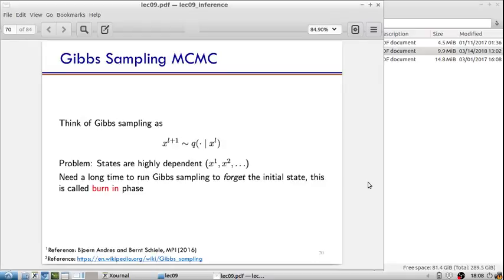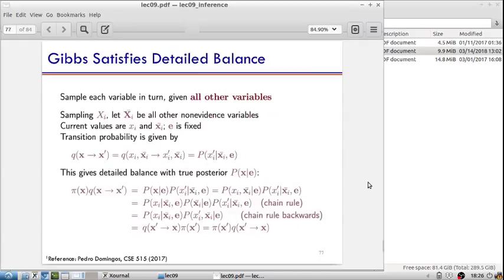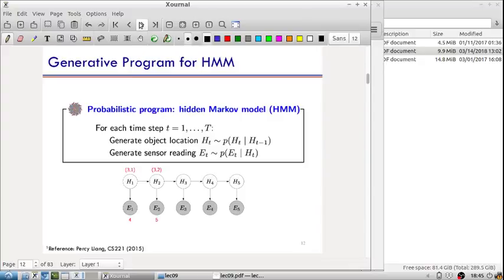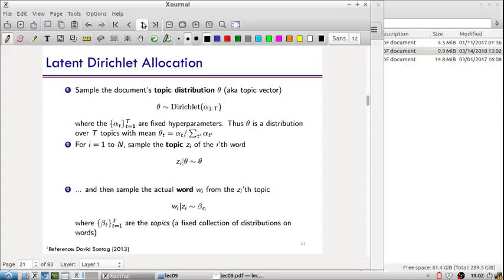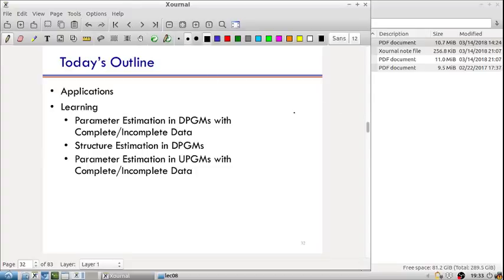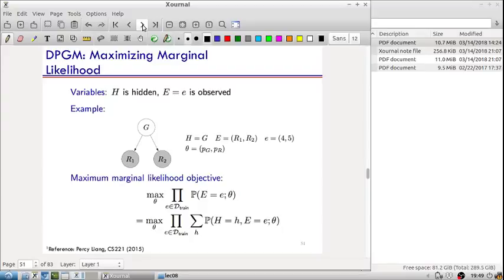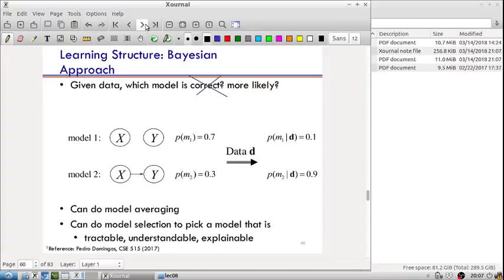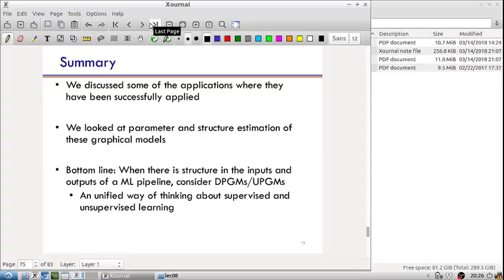Lec10 Learning Graphical Models Spring 2018